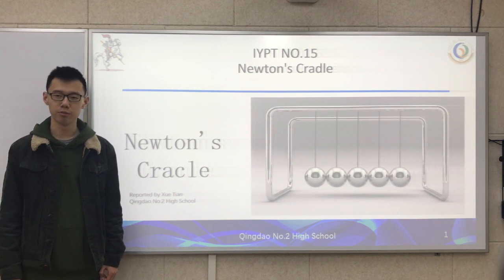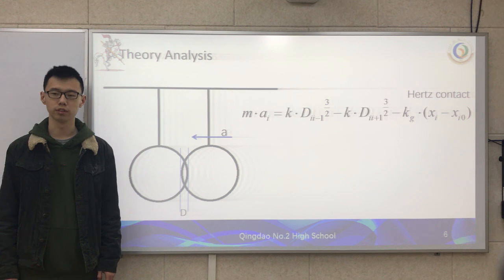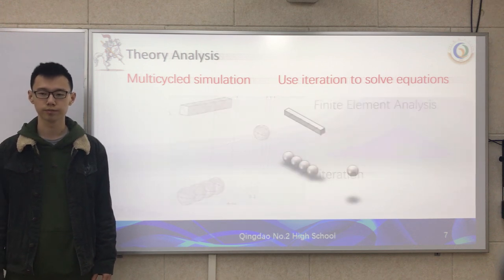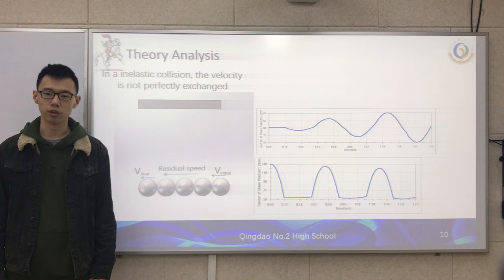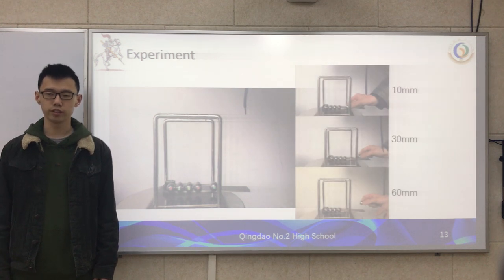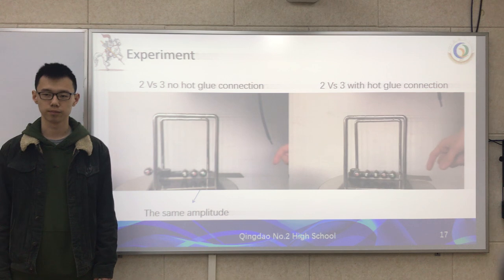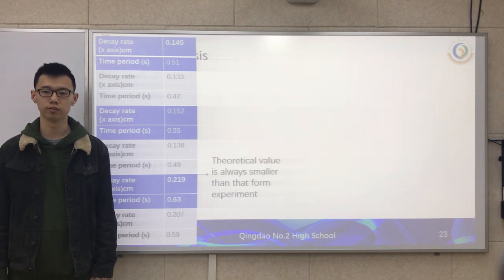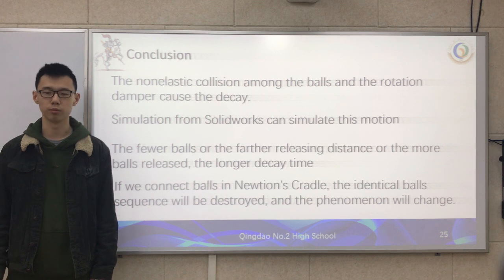IYPT No 15 Newton's Cradle